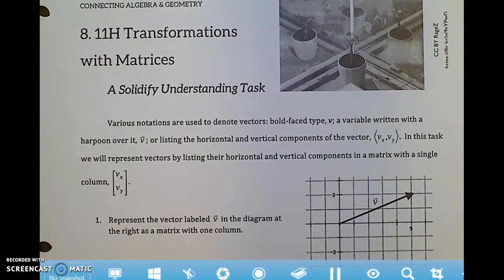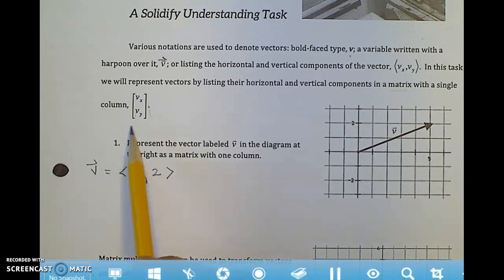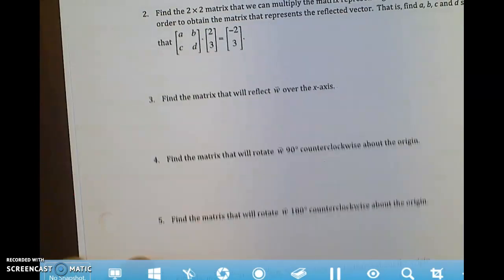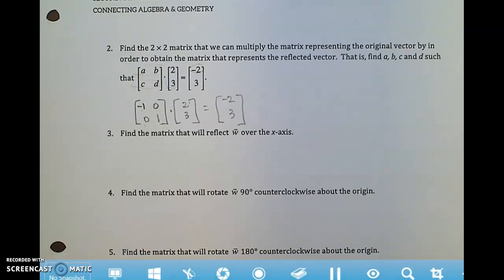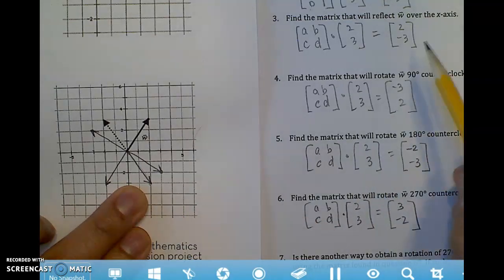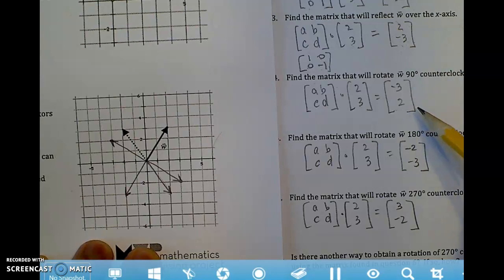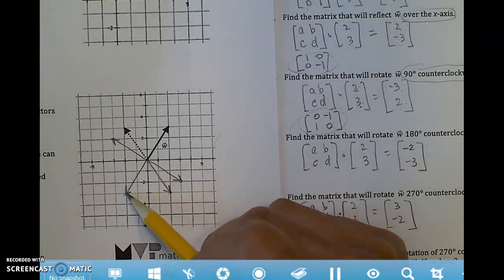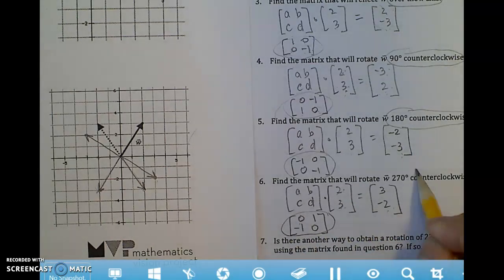E-Learning Day 3/30 part 1 Hon Math 1